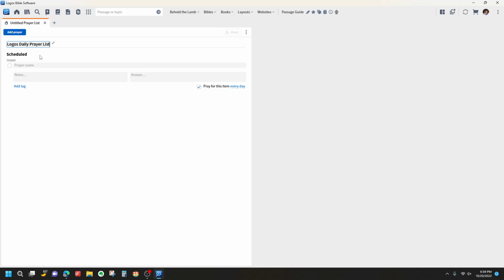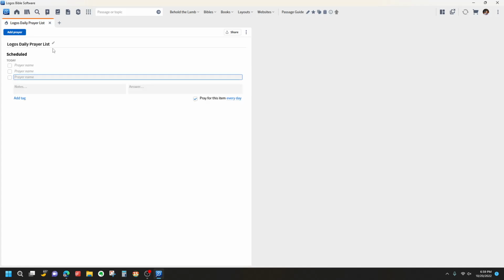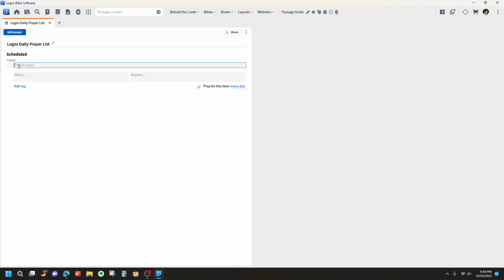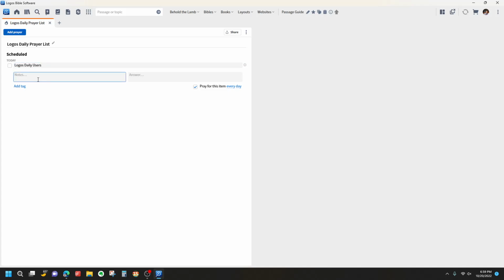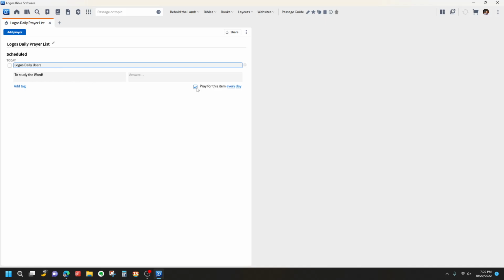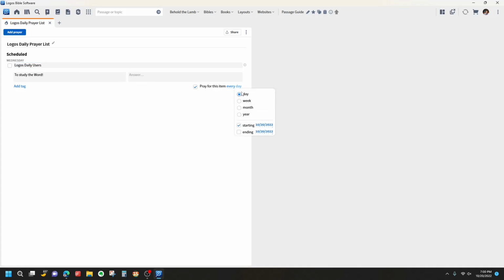Creating a Prayer List